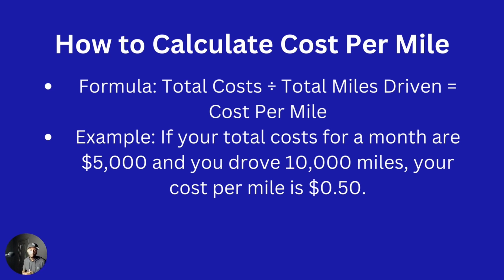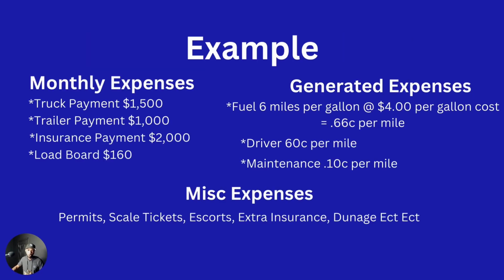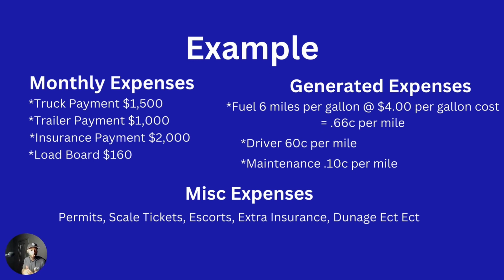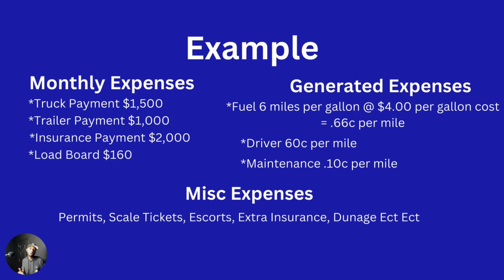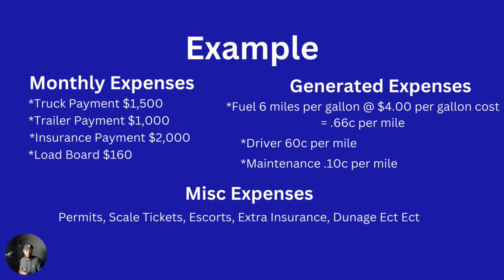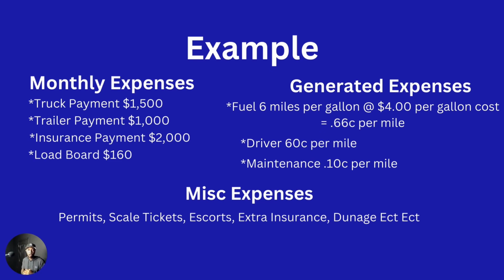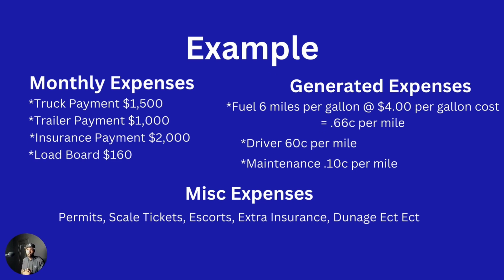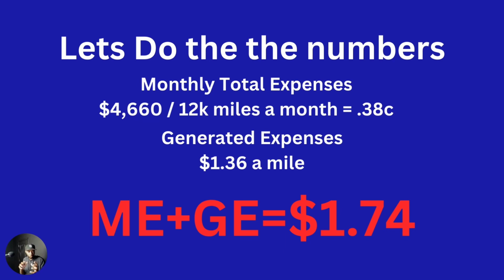How “OWNER OPERATORS” calculate “COST PER MILE”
"Hi there! In this video, we'll learn about cost per mile, which is like figuring out how much it costs to drive a truck for one mile. Owner operators, lease operators, and freight dispatchers use cost per mile to understand their expenses. They add up things like fuel, maintenance, insurance, and other costs, then divide that by how many miles they drive. This helps them know how much money they need to make to cover everything and still make a profit. It's like doing math to make smart decisions about running a trucking business. So, let's dive in and discover how to calculate cost per mile together!"